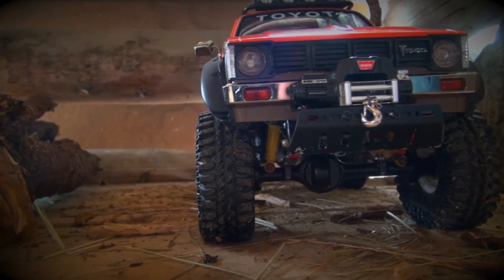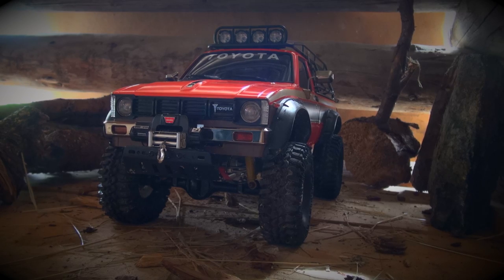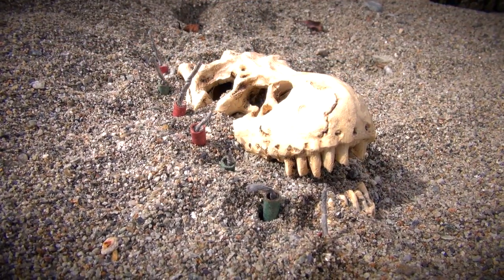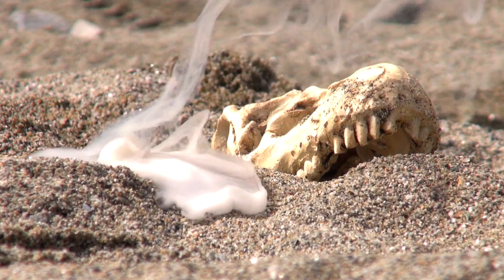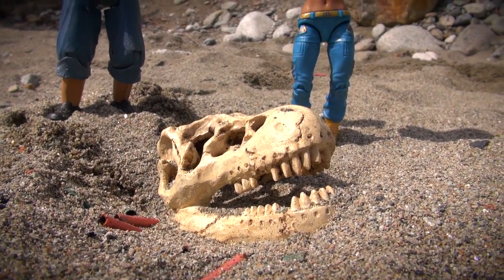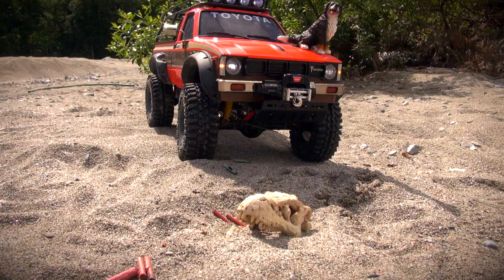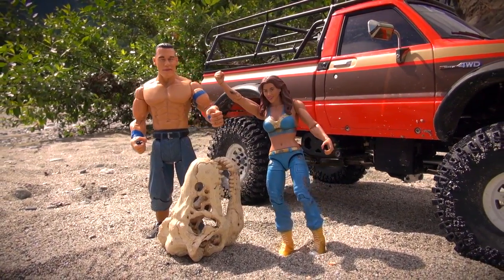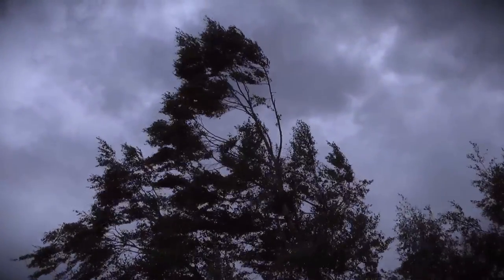Tamiya Toyota Hilux high lift on an Archaeological Mission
An off road adventure to save a skull of a dinosaur.
Please do not take it too seriously. I know it, it's a big fault to use dynamite to get an archaeological relict! But it's just for fun, so enjoy it!